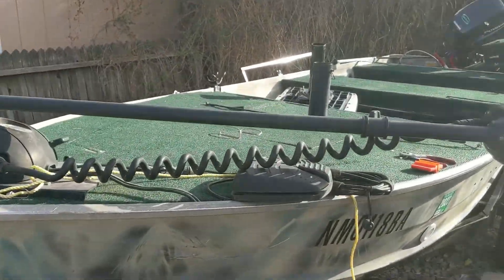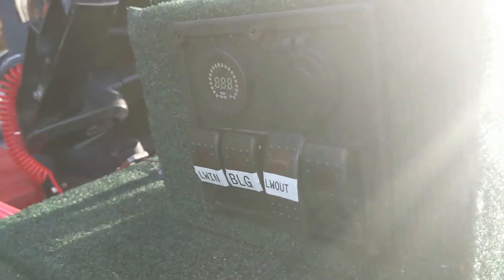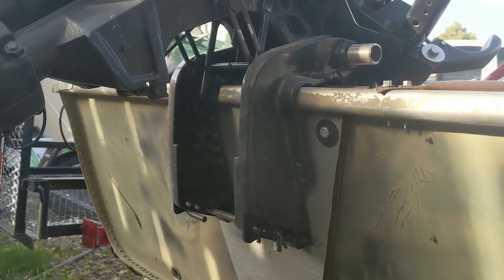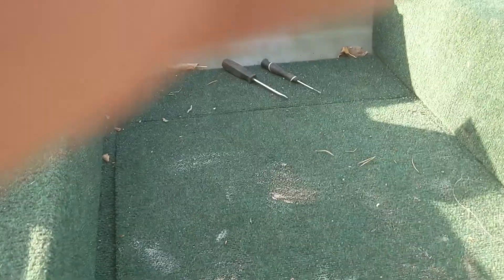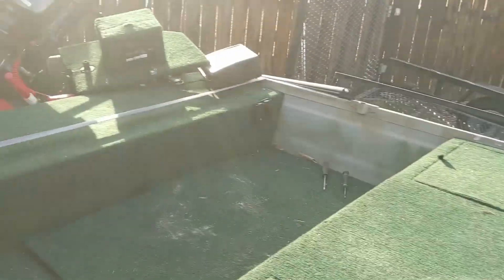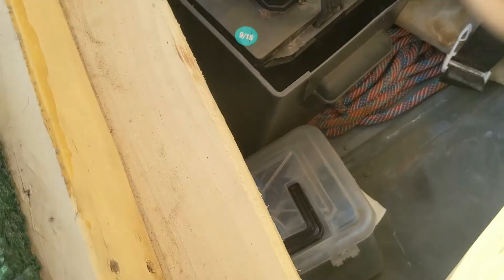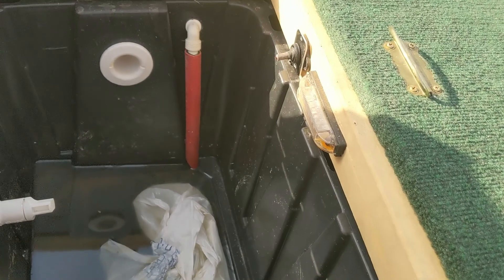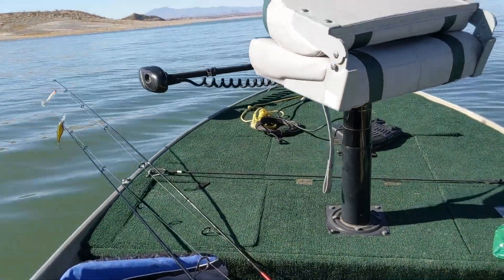LIL Smallie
Bass Fishing Boat